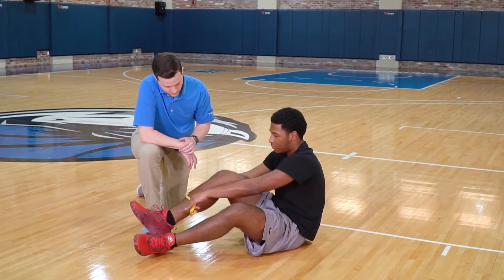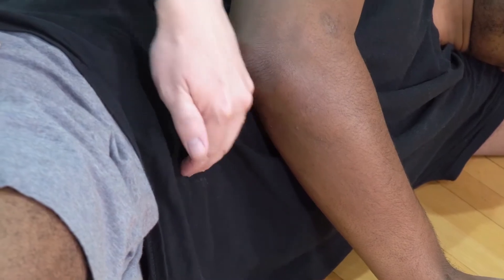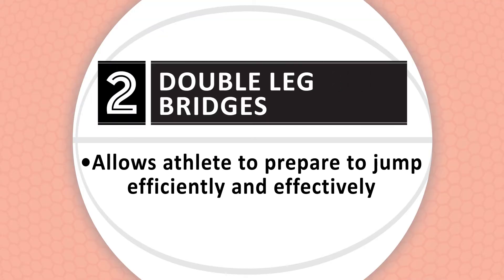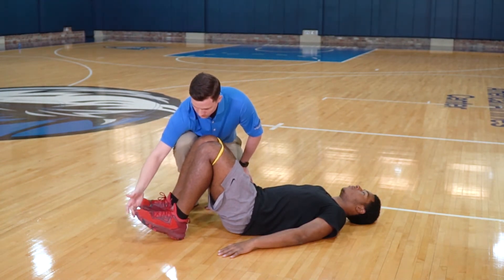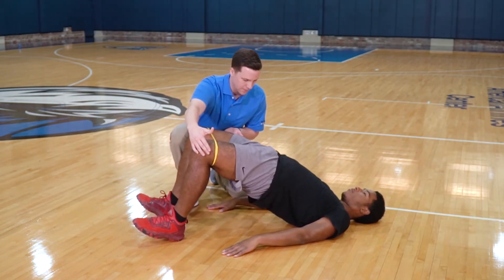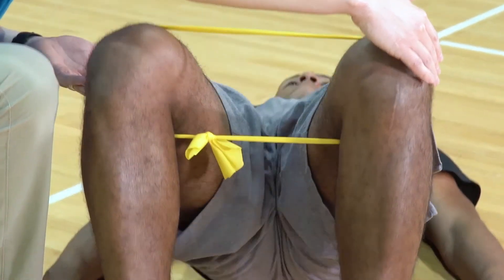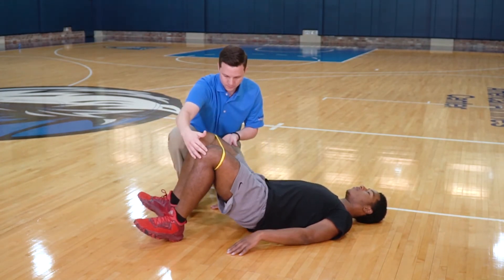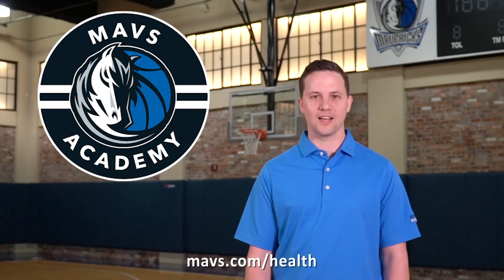Double Leg Bridges - Youth Advanced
Watch as Scottish Rite for Children sports medicine physical therapist Daniel Stokes shows you how to properly do double leg bridge exercises. Double leg bridges help you prepare to jump efficiently and effectively.

To see more exercises and sports tips for young athletes,